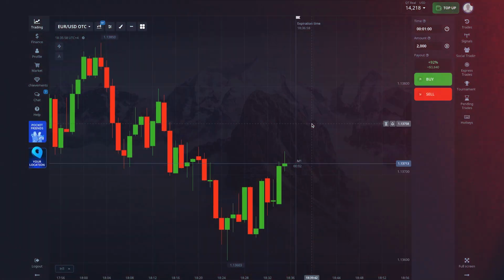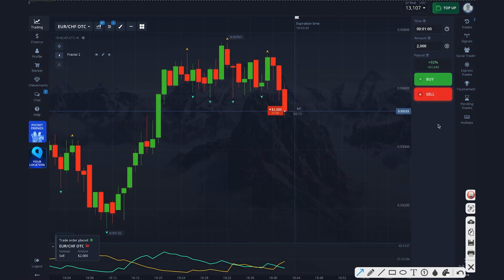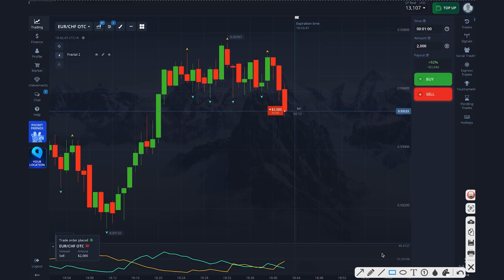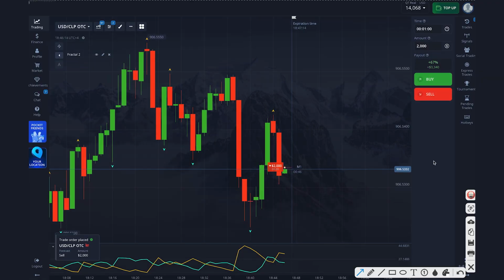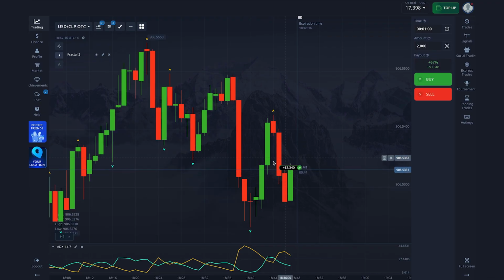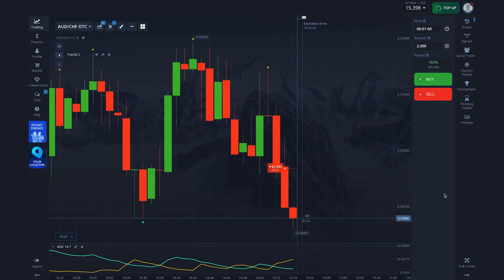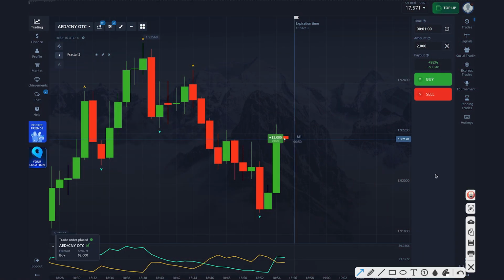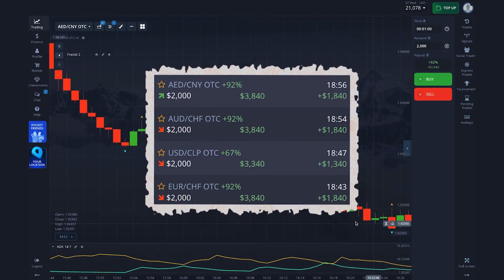BEST TRADING STRATEGY with SHORT-TERM on POCKET OPTION | Binary Options for Begginers